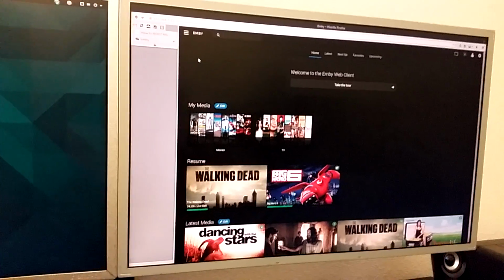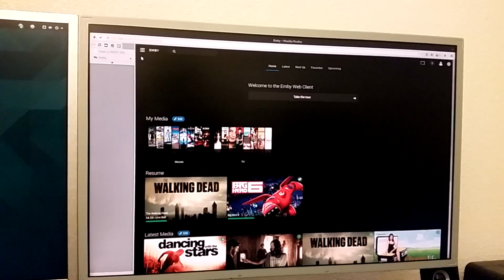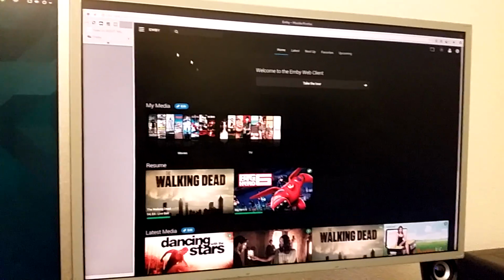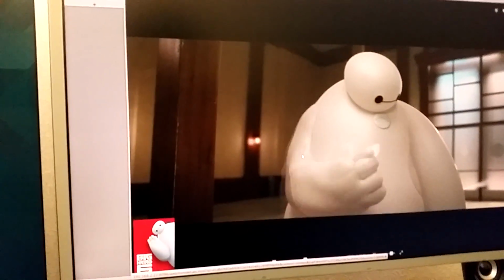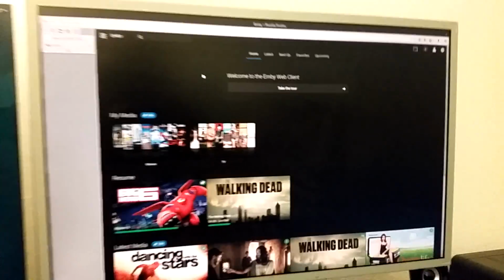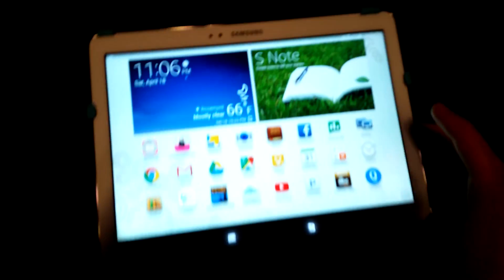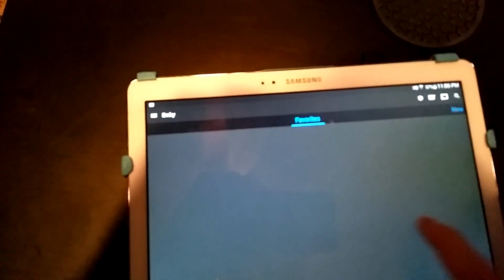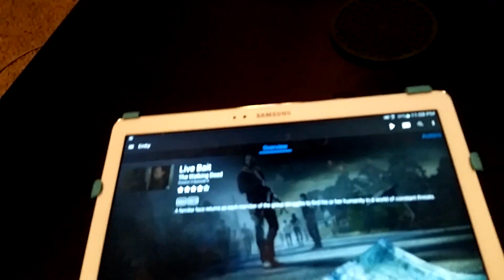Emby on FreeNAS, Kodi (XBMC), & Android